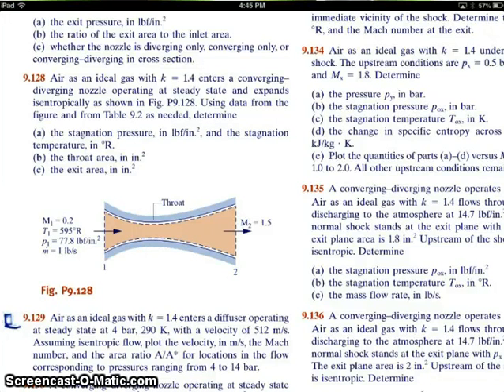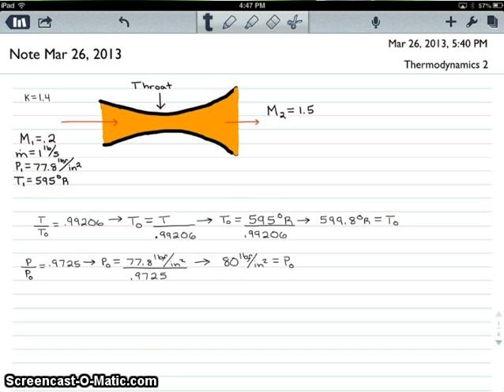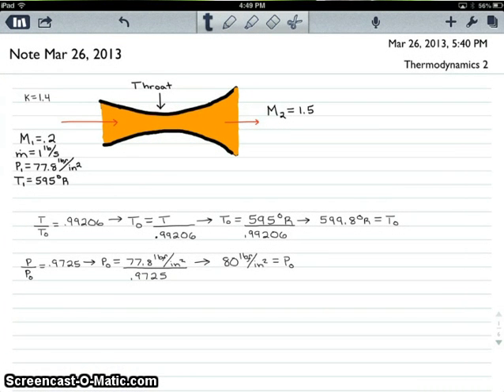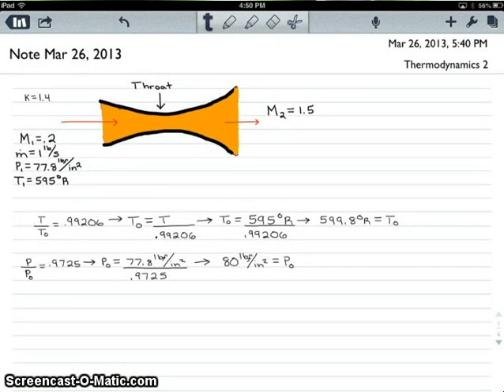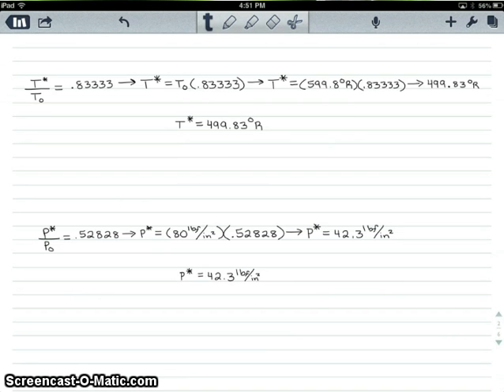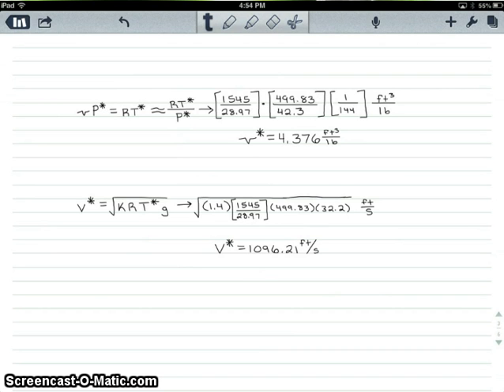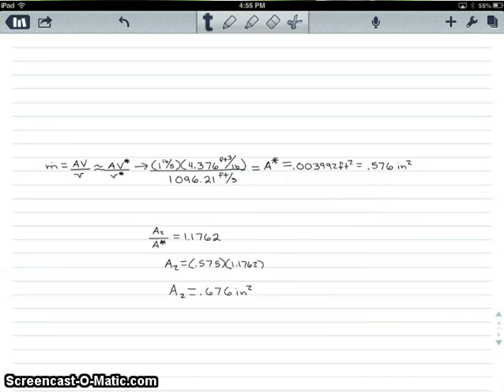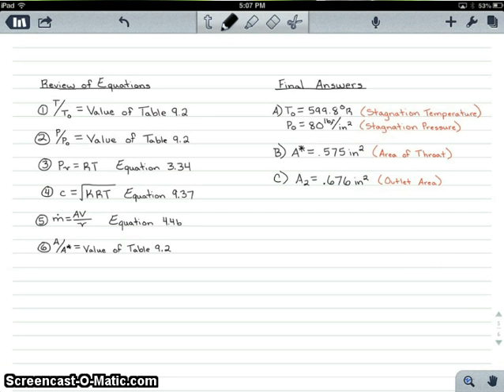Problem 9.128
Thermodynamics, nozzle using mach numbers of ideal gas k=1.4